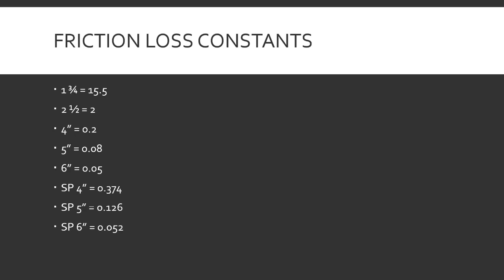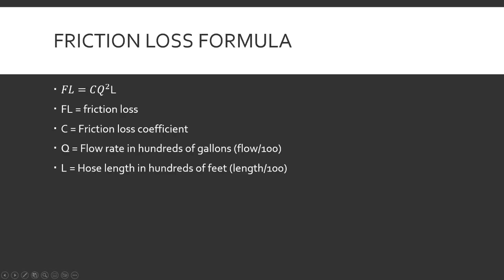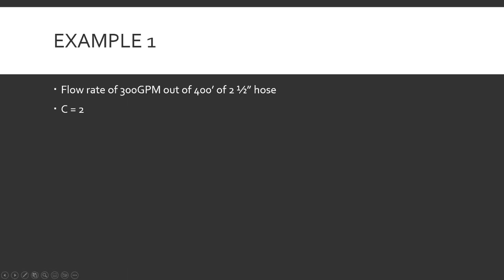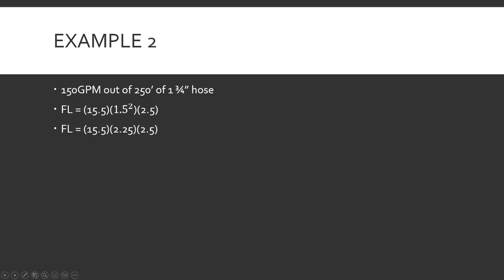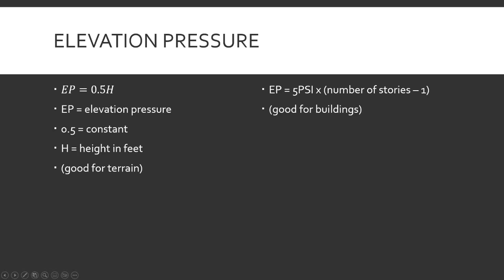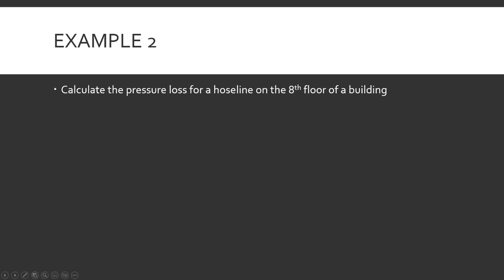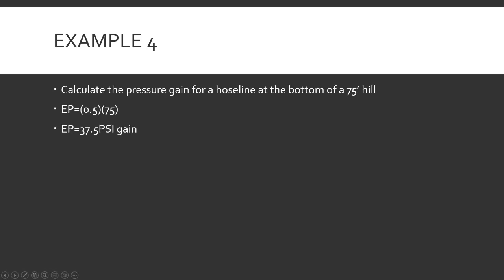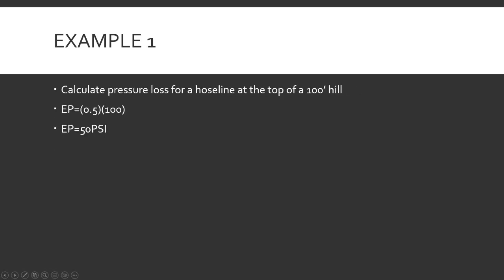Basic Driver Operator Math for Firefighters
In this first installment of driver operator math I will be going over 3 basic formulas for calculating friction loss and elevation pressure loss/gain.